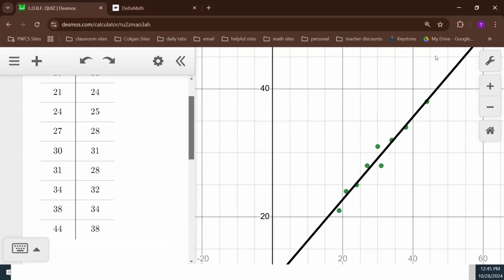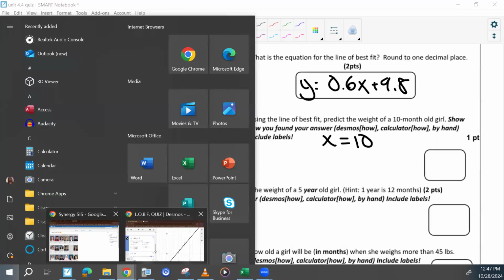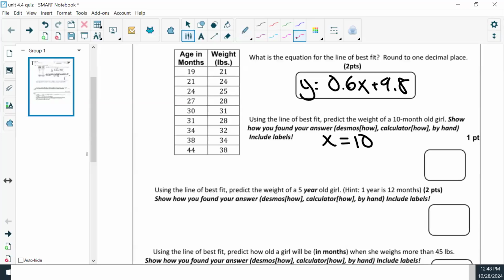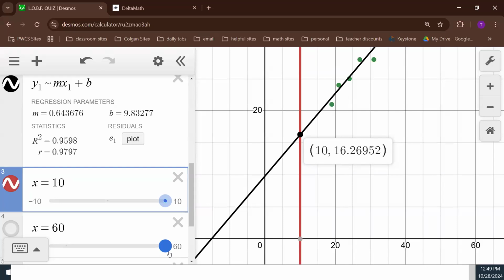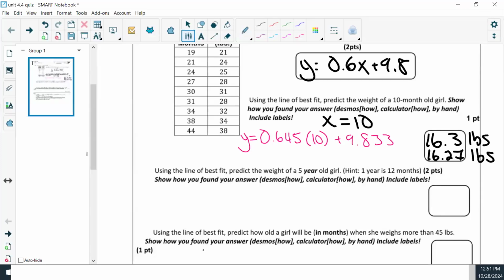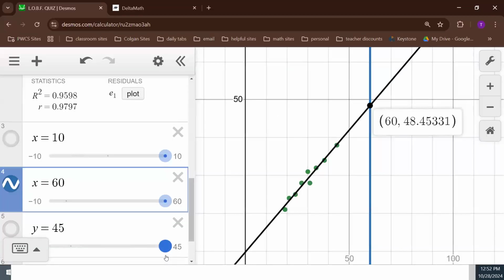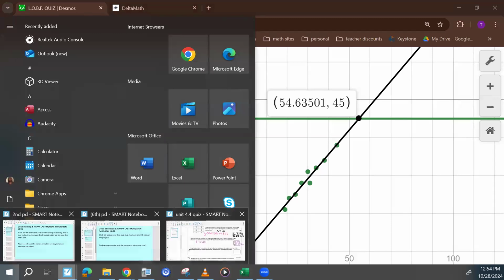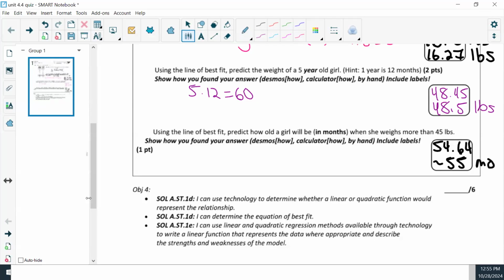Adv. Alg 1 6th 10-28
We went over the quiz and then I explained your project.